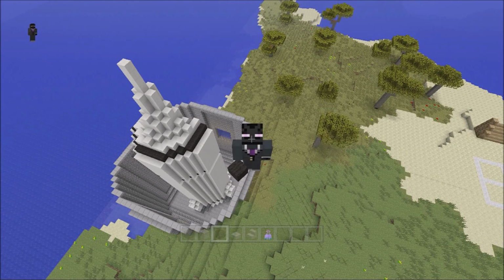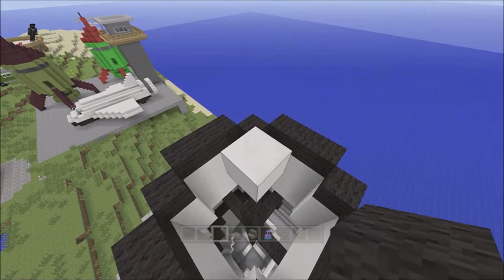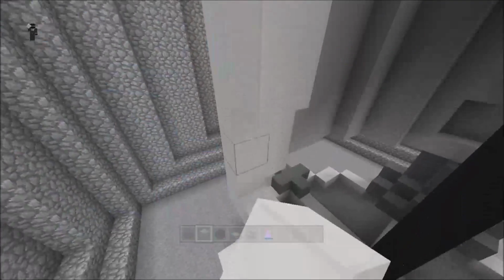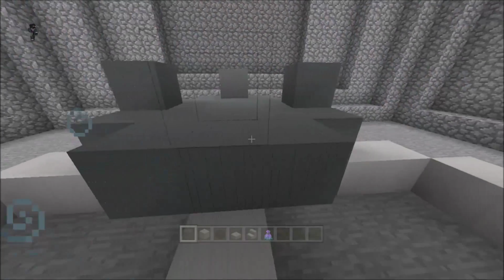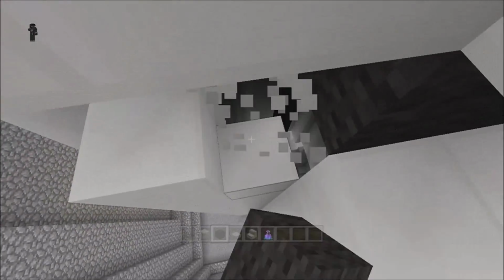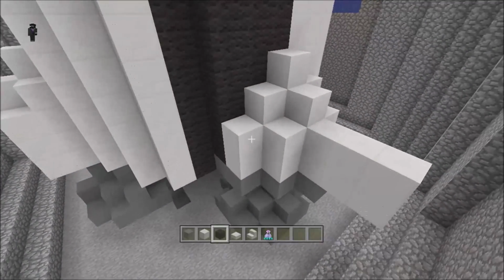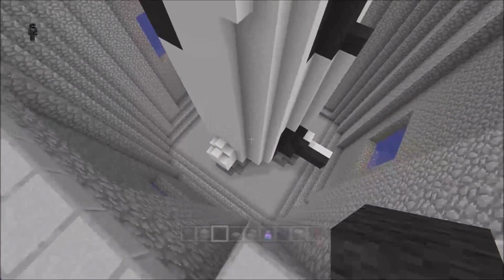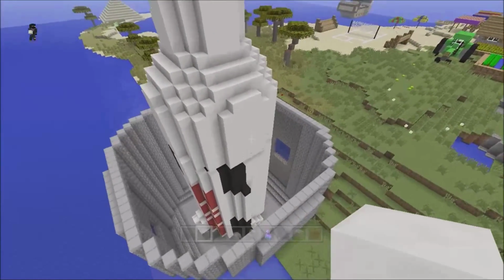366 Episode 58 "Rocket Inprovments" Minecraft Xbox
58/366 Today Its More Rocket! Should Be Finished 2Mo.
Hopefully! lol.
These videos are recorded and uploaded daily.
Hopefully on time, lol.
Nothing done off camera or pre Recorded. Unless Stated!
Stick around and see how the Village grows and grows!
Temples, Boats, Planes, Who knows what can be Created!
How much can be done in a Leap Year in Short Daily Videos?

All music written\produced & recorded By mobious (aka) johny pneumonic 2002/2003